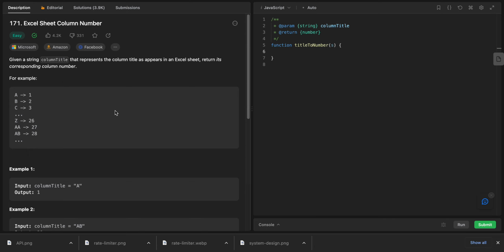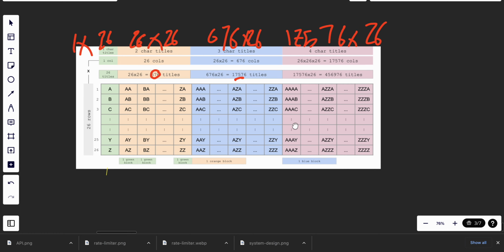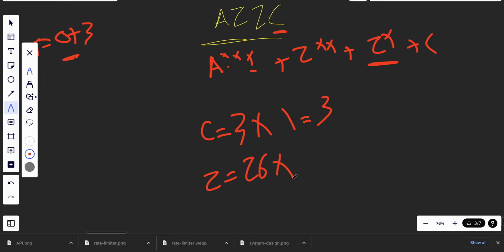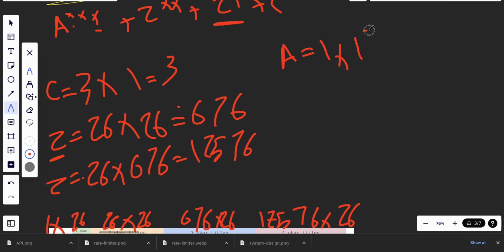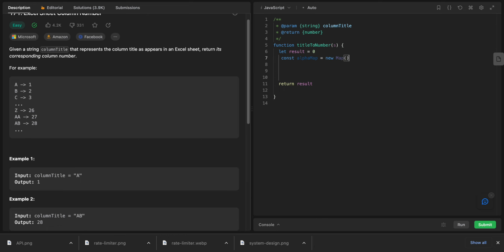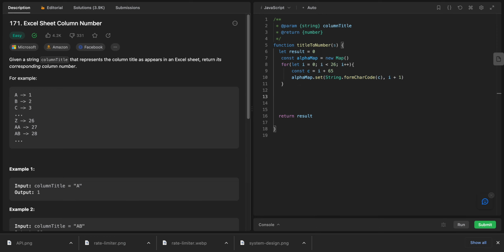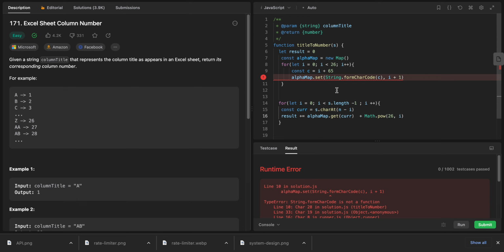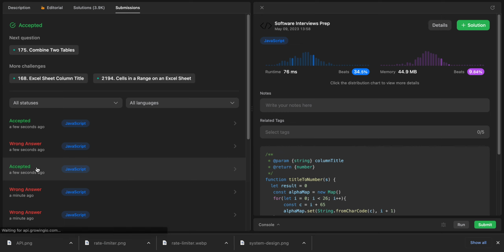Leetcode | Easy | 171. Excel Sheet Column Number | Time: O(n) | Javascript